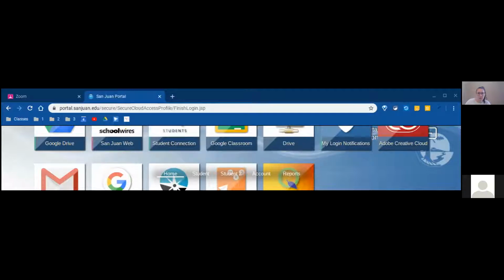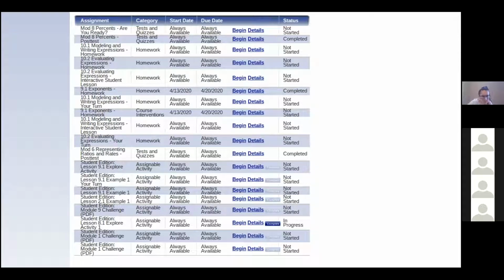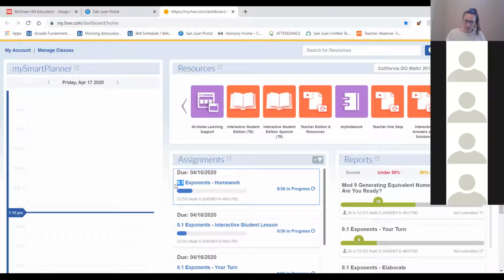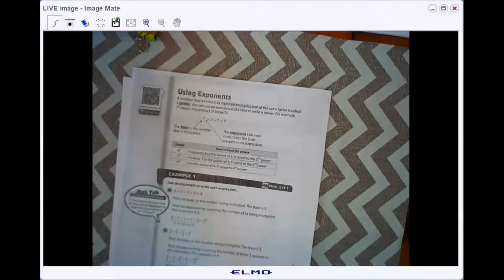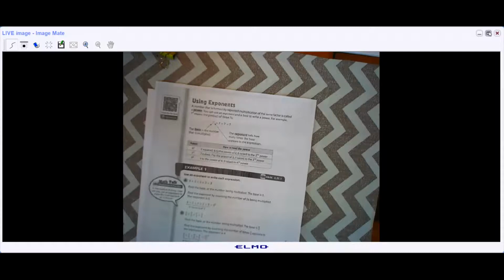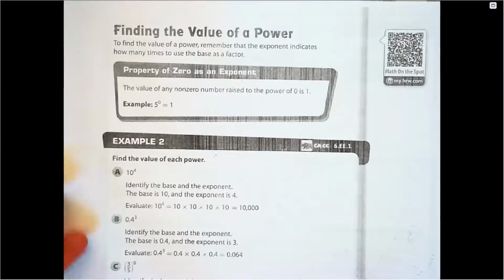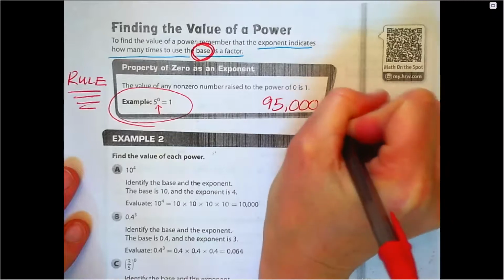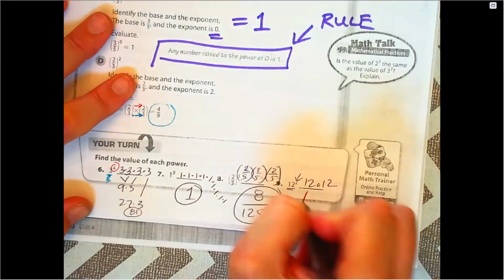6th Grade Math 9.1 Lesson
Week 1 Zoom Meeting 4/17/2020